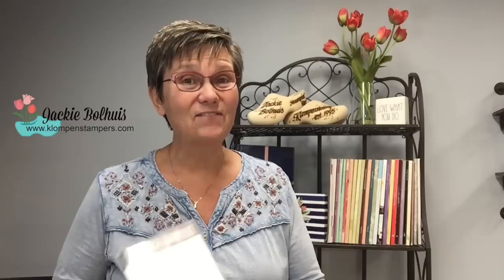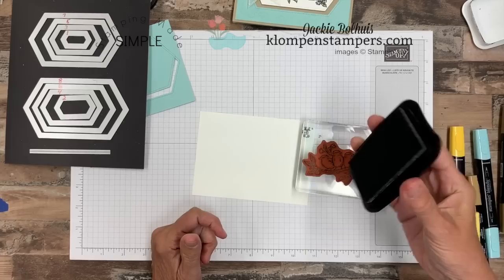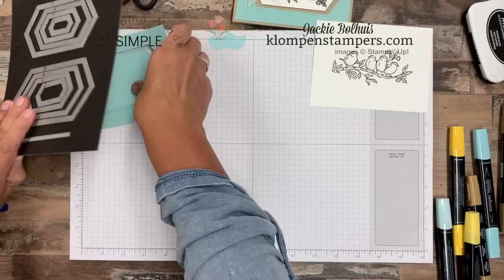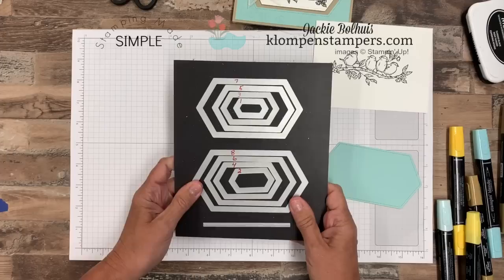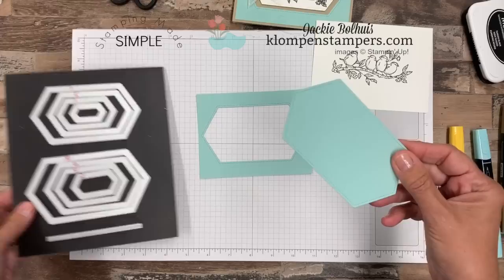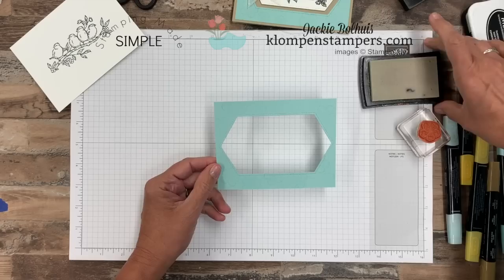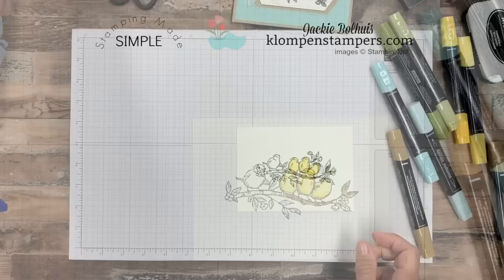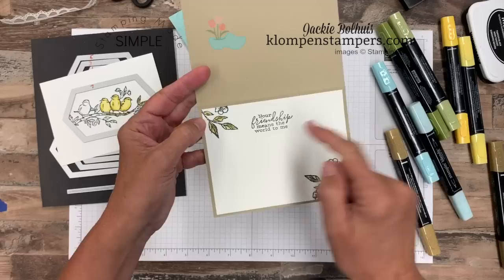You'll Want to See One of My Favorite New Stamp Sets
I've got a new Stampin' Up! Favorite stamp set!! If you read my post last Friday, you will already know that FREE AS A BIRD is the stamp set and suite of products that is featured in my BRAND NEW FREE ONLINE STAMPING CLASS!!  All the details about the class will be posted tomorrow when you can begin ordering from the new class.  But today, I want to share an easy card that really shows off both this stamp set and the AWESOME Stitched Nested Label Dies.  These 2 items come bundled so that you can save 10% when you order them!!!

I bet this will be one of YOUR new Stampin' Up! Favorite stamp sets too!!

See One of My Favorite New Stamp Sets + A Card Tutorial: Today's video will show you how I made this card, give you some tips for coloring with Stampin' Blends, and show you how I numbered my dies to make it easy for you to follow along with my videos and tutorials.

To see additional photos, read about my rewards program, obtain measurements are more and look for the June 3, 2019 post.